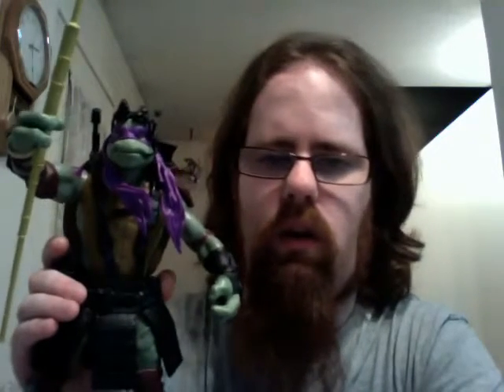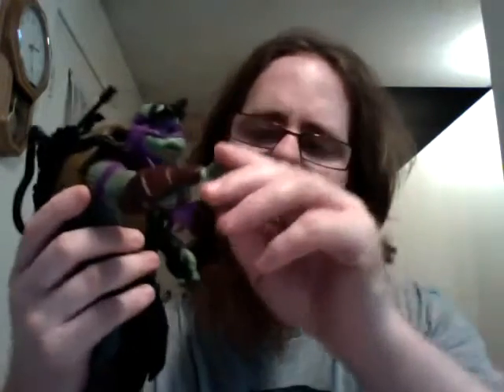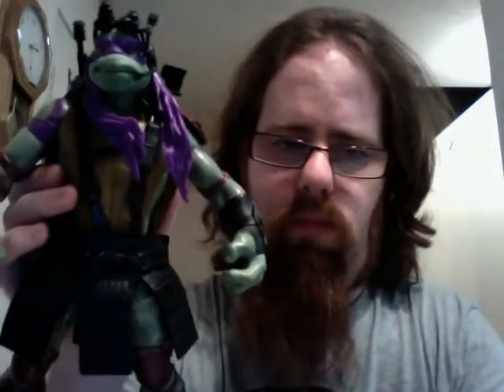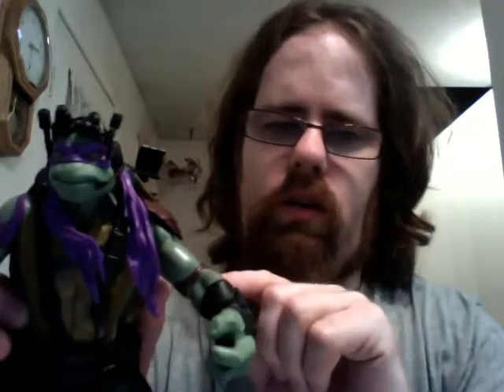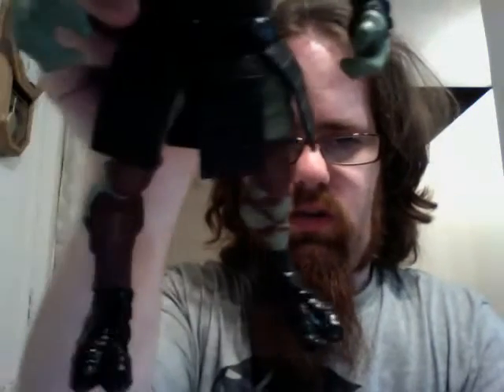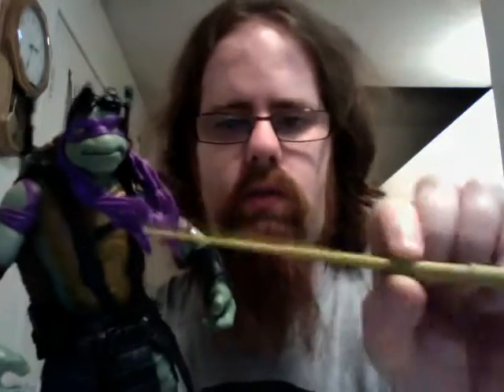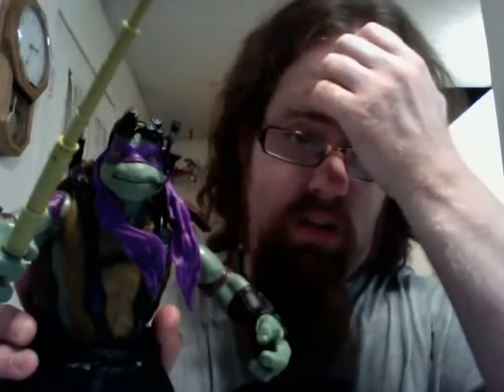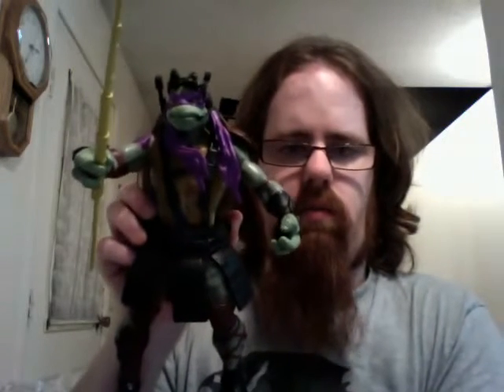Ninja Turtles Donatello unboxing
My unboxing of Ninja Turtles Donatello